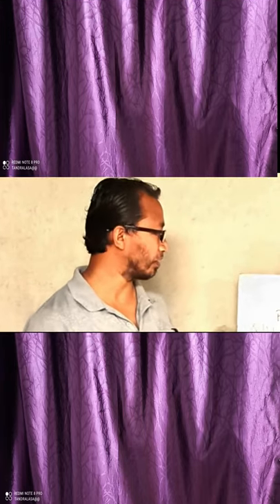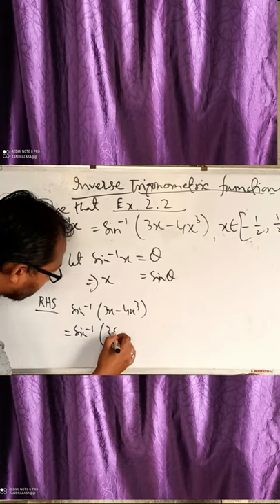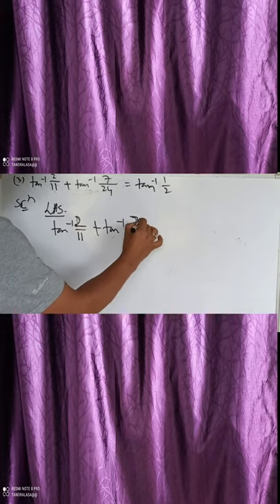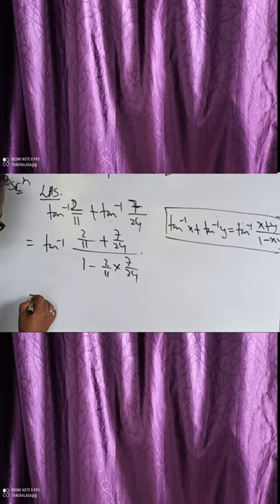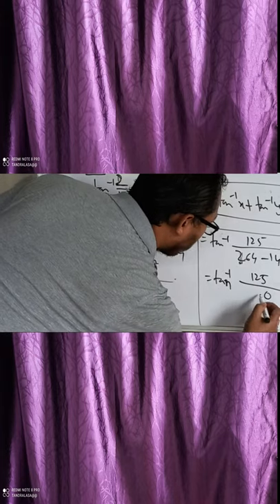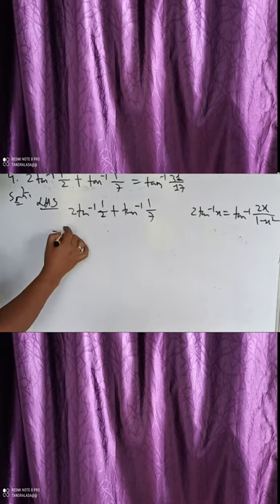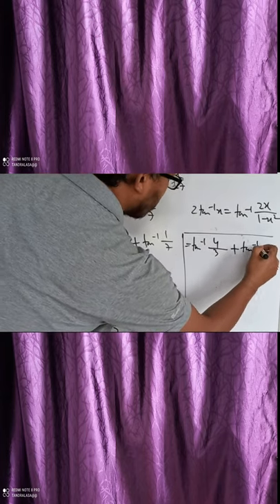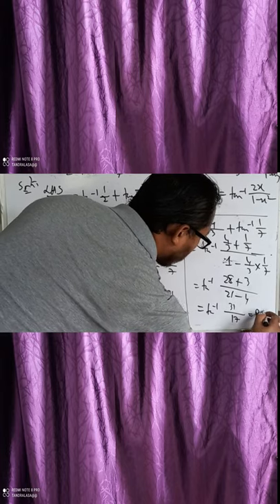Learn Mathematics with # Rituraj Bg, Inverse Trigonometry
I make videos on Mathematics